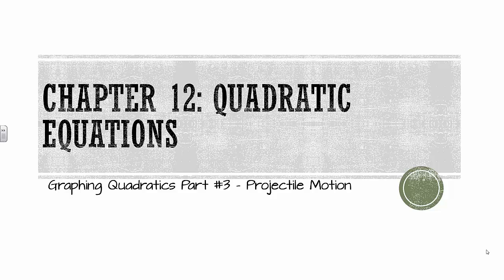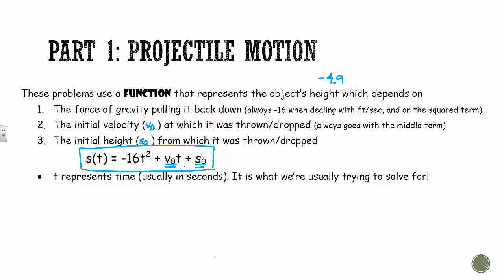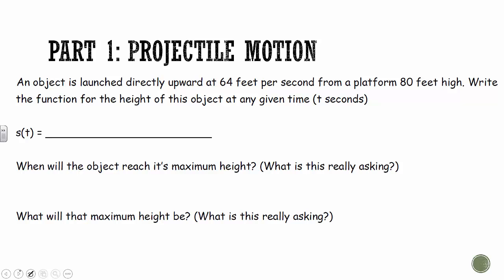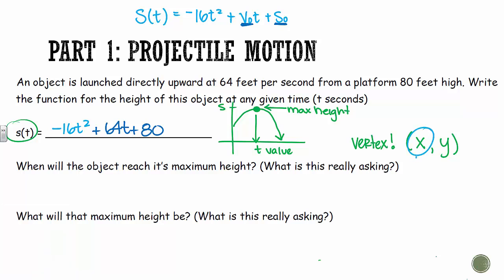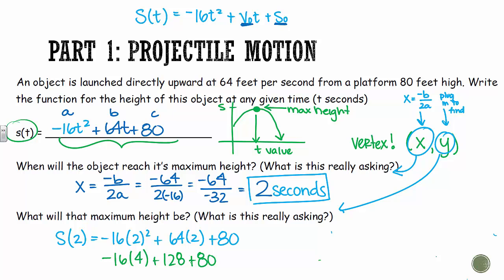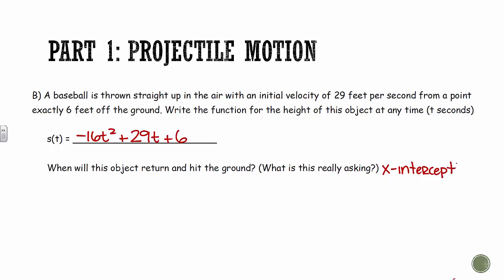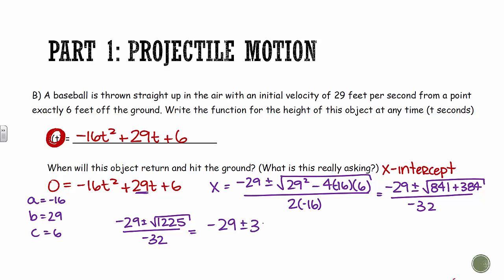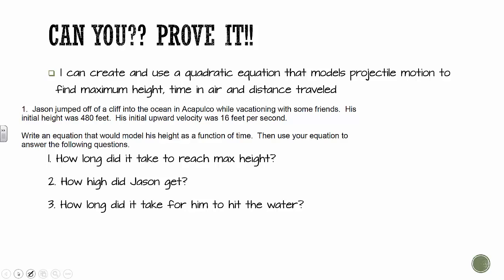Algebra 1: Projectile Motion